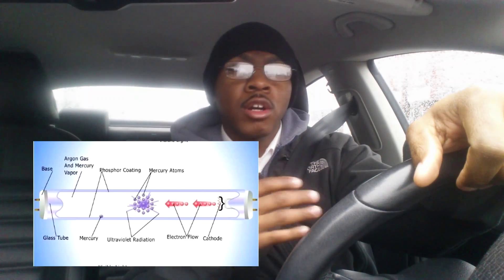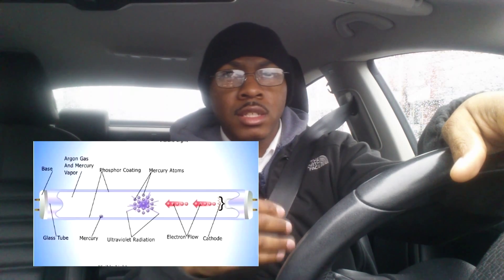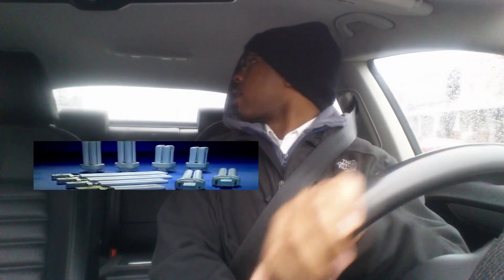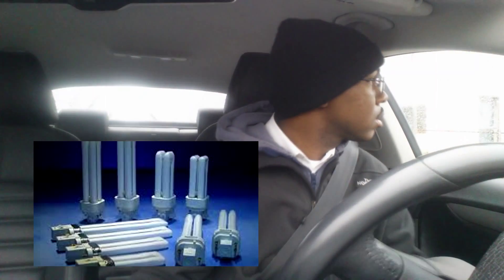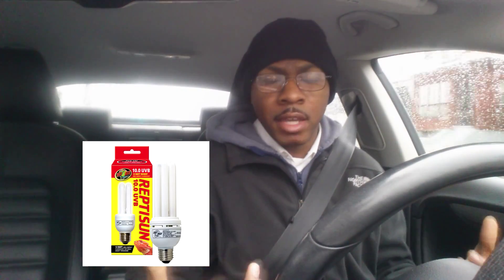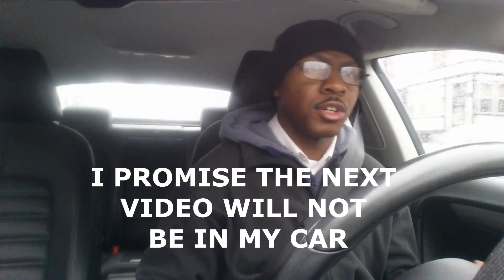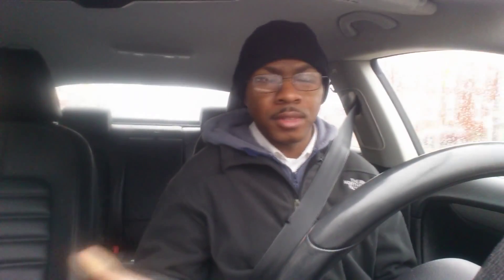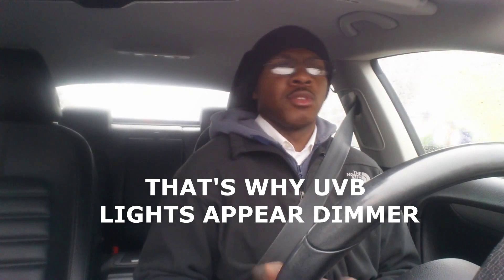UV UVB Lighting Explained PART 3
Watch the whole video this is part two!